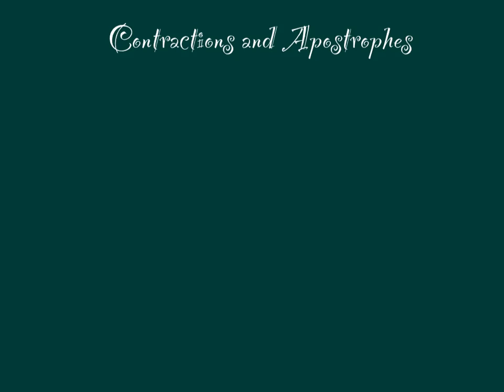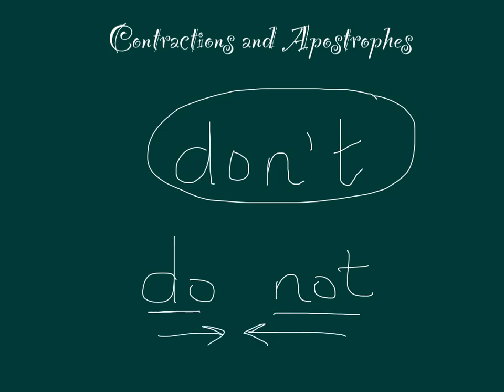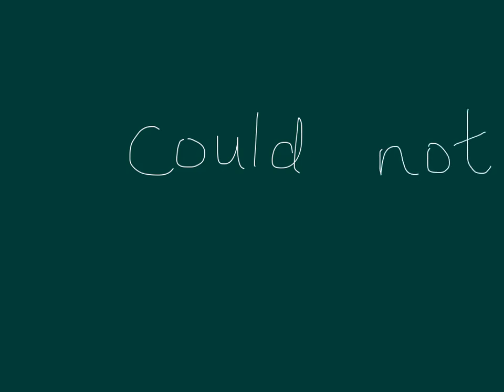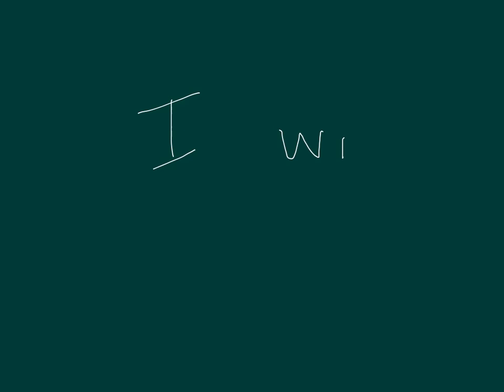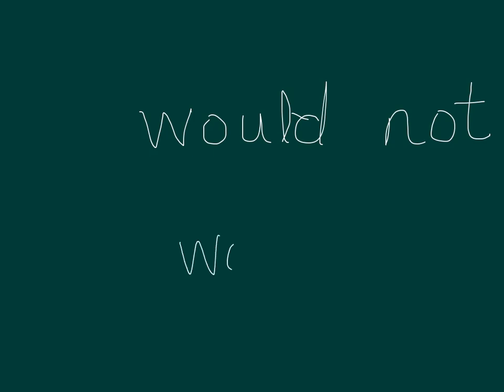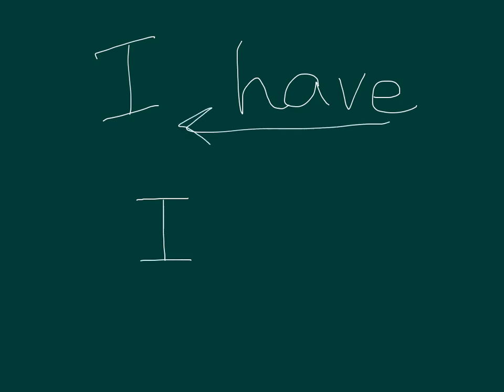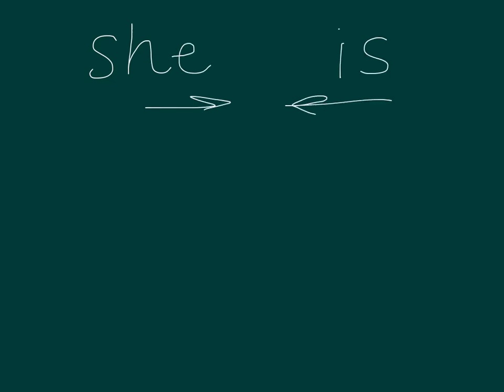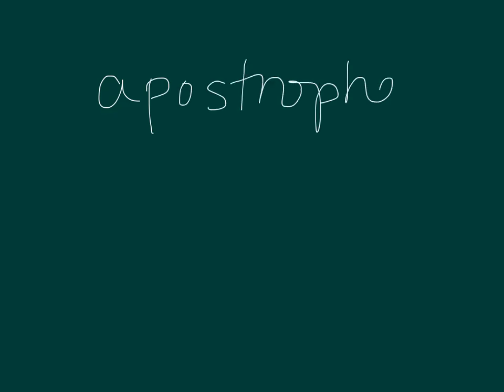Contractions and Apostrophes